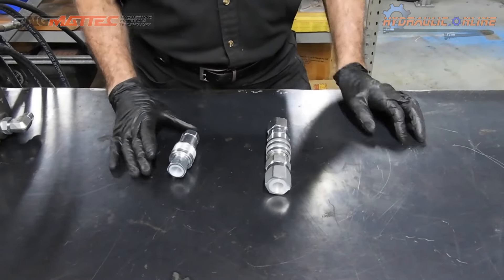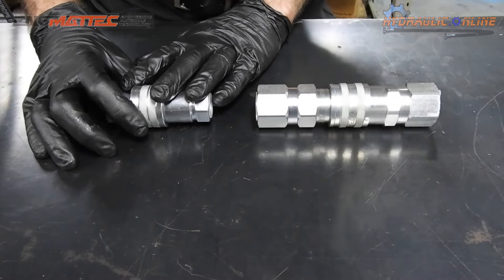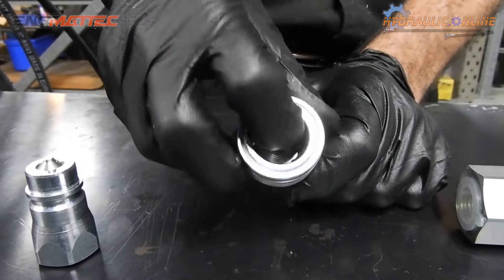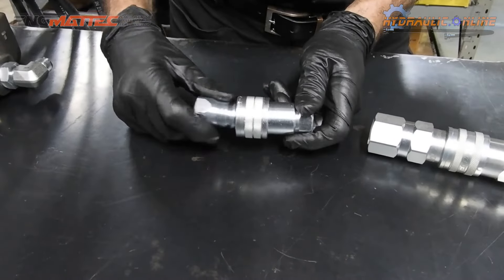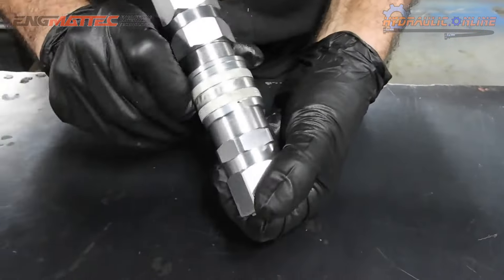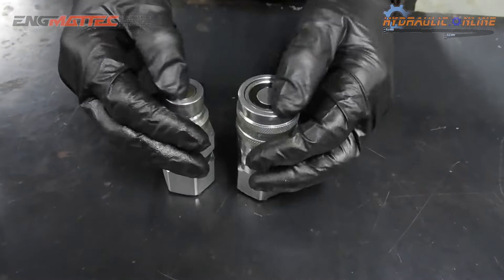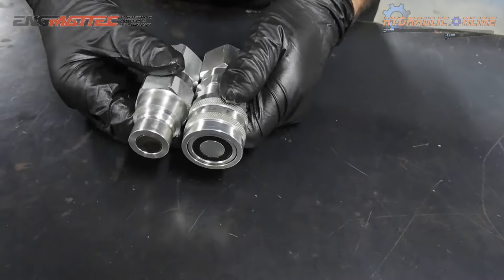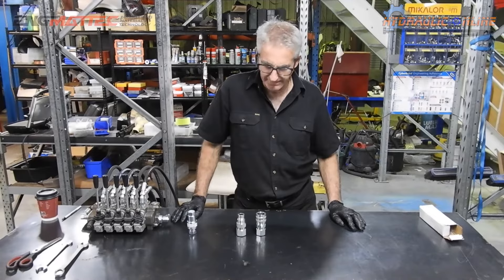Which Is Better - Poppets Or Flat Face Hydraulic Quick Connect Couplers?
In this video, we compare Flat Face Hydraulic Quick Connect Couplers with Poppet Hydraulic Couplers and explain why the ENGMATTEC Flat Face Coupler is the superior choice for your hydraulic system. Learn about the key differences, advantages, and where these couplers are most commonly used in the industry.

Timestamps:
0:00 - Introduction and History of Hydraulic Couplers
0:50 - Differences between Poppet and Flat Face Couplers
1:25 - Disadvantages of Poppet Couplers
2:25 - Why ENGMATTEC Flat Face Couplers Are Better
3:50 - Where ENGMATTEC Flat Face Couplers Are Used

Why Choose ENGMATTEC Flat Face Hydraulic Couplers?
No contamination or air introduction
Minimal oil leakage on disconnect
Rated for 350 bar (5100 PSI) pressure
Lockable sleeve to prevent accidental disconnect
Perfect for high-pressure applications like hammer circuits
Suitable for construction, industrial, mining, and agriculture